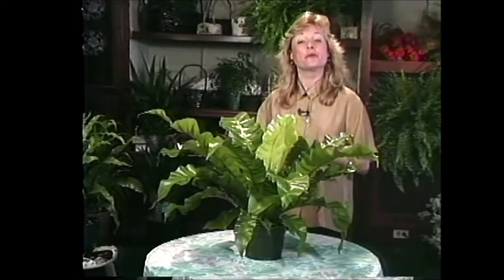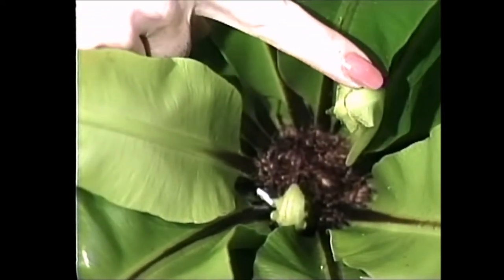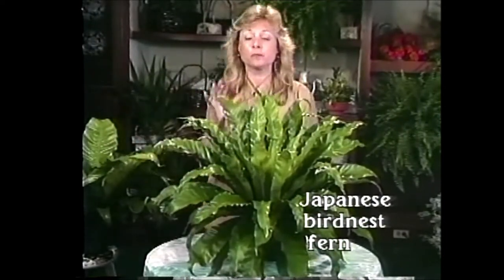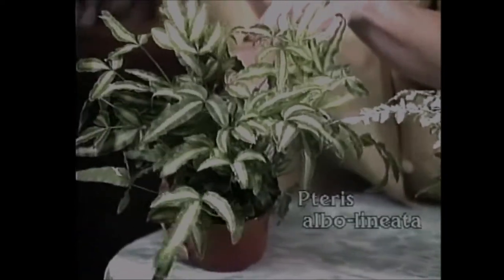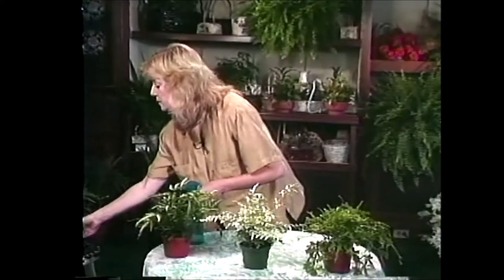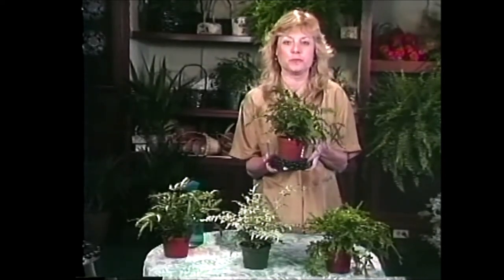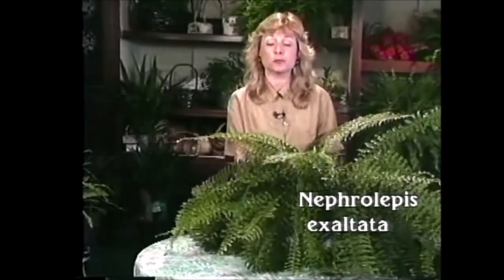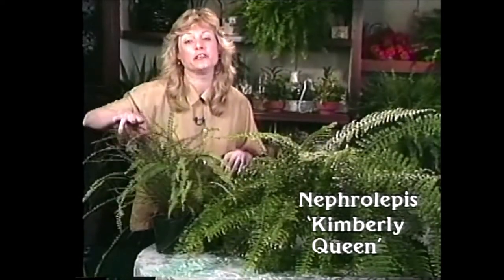How to Grow Ferns as Houseplants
From a 1995 episode of "The Indoor Garden"  TV series: How to grow ferns as houseplants; with clear care instructions for growing several ferns indoors so they can live with you for a long time! Liz has some interesting horticultural facts, too, that she shares here.

*To see instructions in print on caring for different ferns, click on one of the posts below featured on "The Indoor Garden" blog:

fern.html

This episode was originally professionally videotaped for television. "The Indoor Garden"  series was videotaped and aired in the Washington, DC and Baltimore, MD areas. It aired on cable and was broadcast on the local PBS station, WHUT-TV for three years.

Happy Growing!